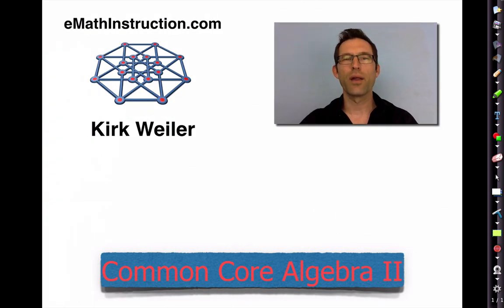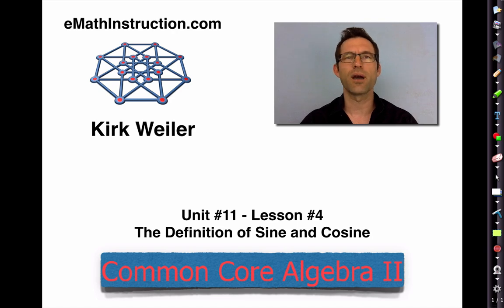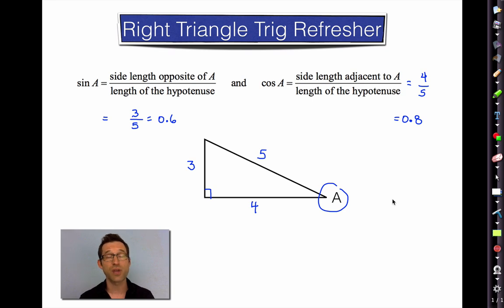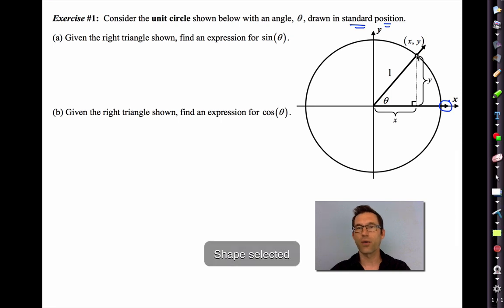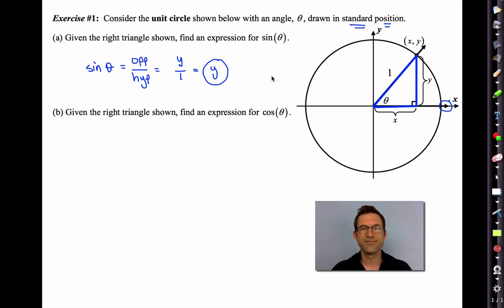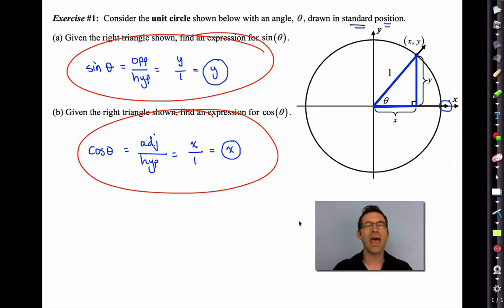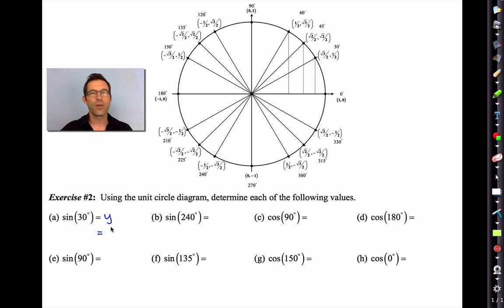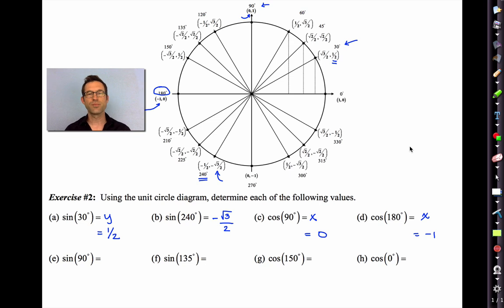Common Core Algebra II.Unit 11.Lesson 4.The Definition of the Sine and Cosine Functions